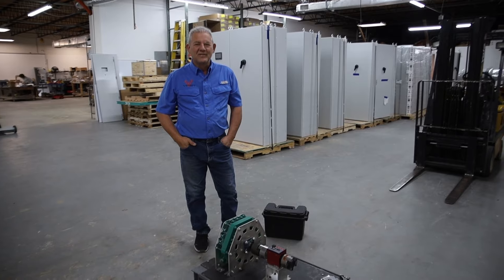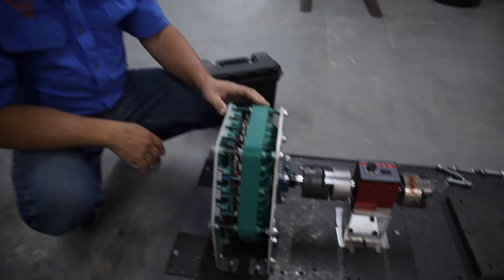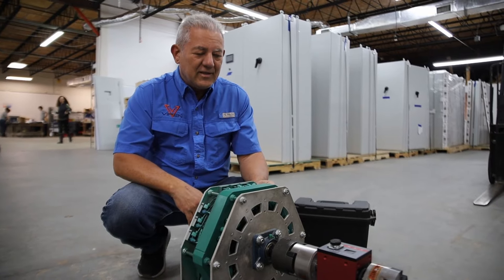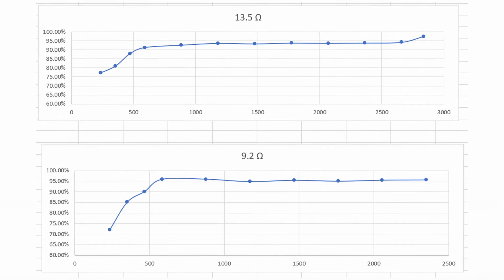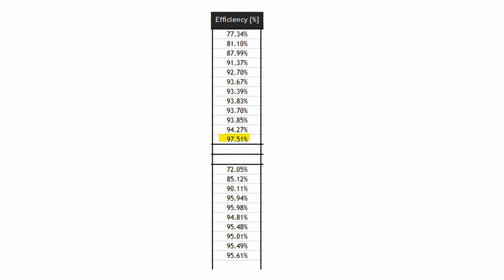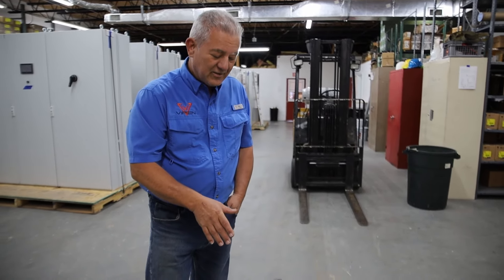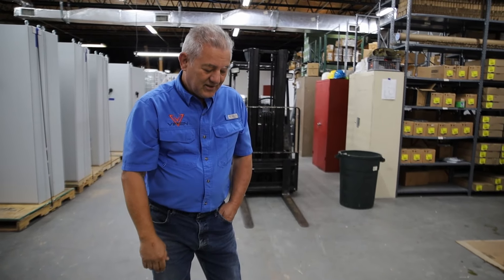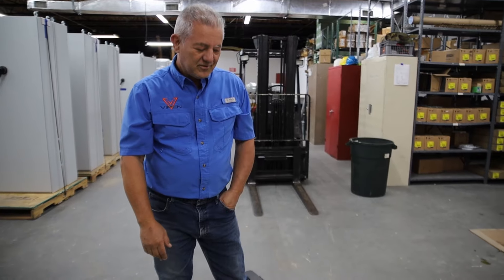9 Phase I-Generator: The Future of Power - Worlds Most Efficient Generator!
In this video Ed Grimm, CTO of Infinity Industrial Controls, goes over new advancements on the 9 Phase I-Generator!